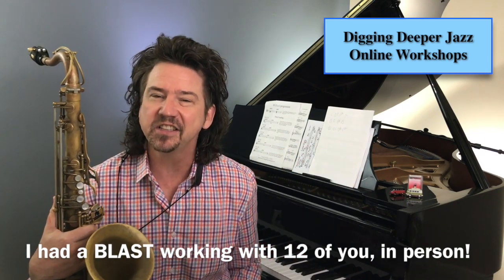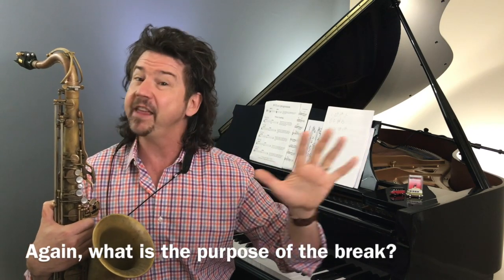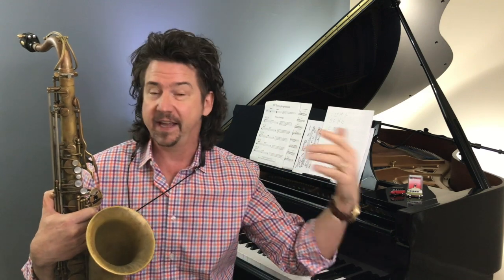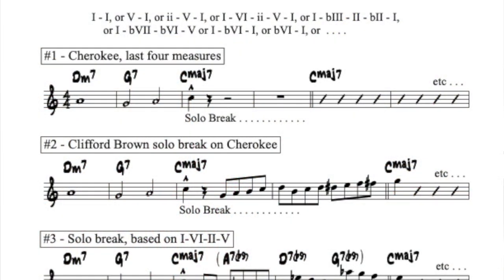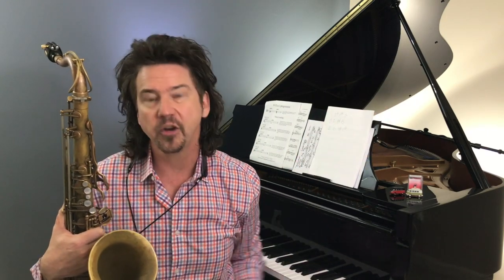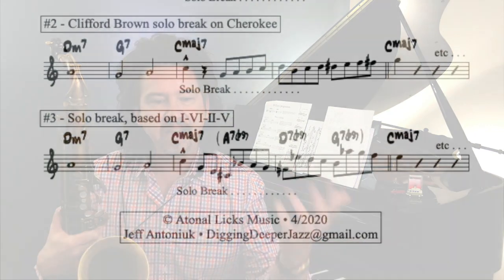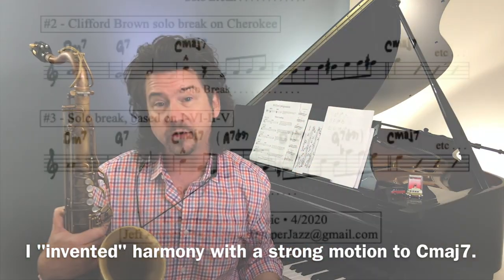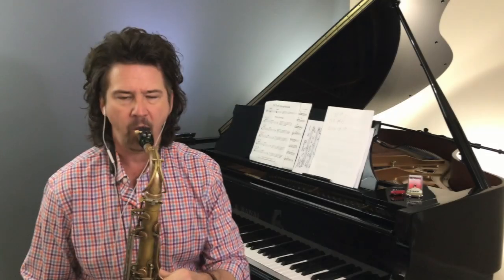Digging Deeper #147 - "Play Great Solo Breaks" & Cherokee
FOR ALL INSTRUMENTS - Welcome to DIGGING DEEPER. In video #147, Jeff takes us through solo breaks. What is a "break", and why is it there? What are we supposed to do, and what did Bird, Dizzy, Clifford and all the greats do in those spots? Jeff breaks it down, and builds you up! Lots of good stuff here.
Mentioned in this video:
• Write us for the pdf for this Digging Deeper Jazz video at DiggingDeeperJazz @ gmail.com